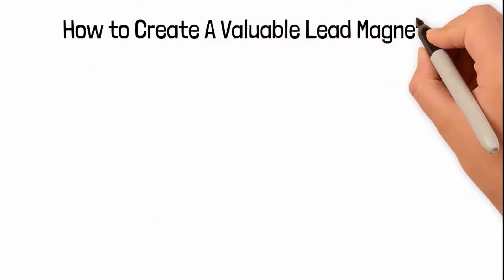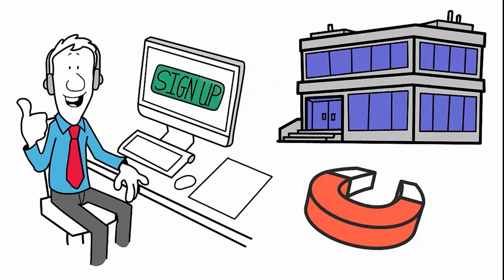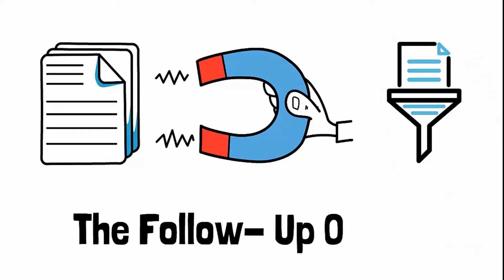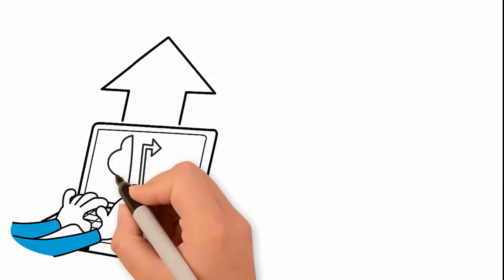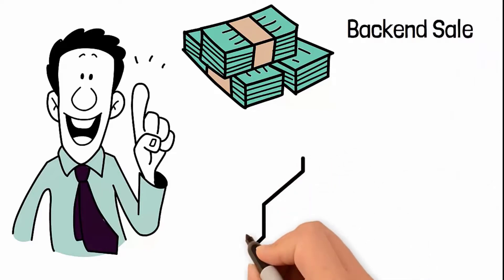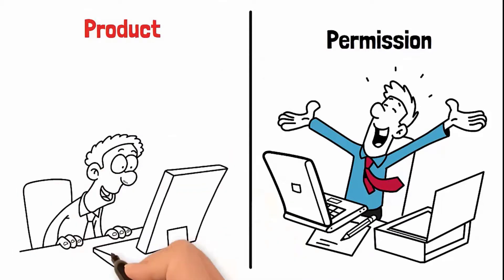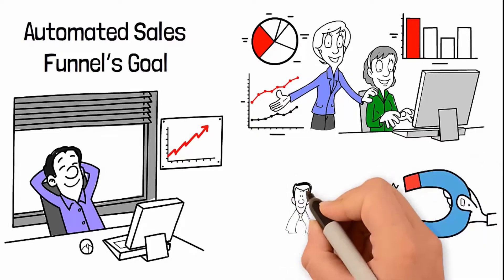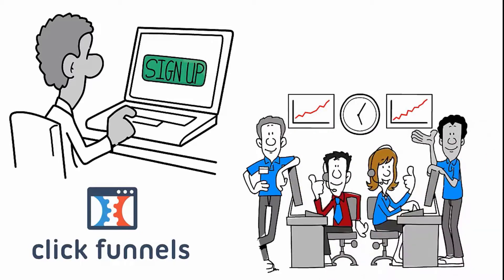How to Create A Valuable Lead Magnet In 2021 | Sales Funnels | Digimarkx Marketing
Exclusive Video "How to Create A Valuable Lead Magnet In 2021 | Sales Funnels | Digimarkx Marketing"

Want to discover how to create a lead magnet in easy steps? Watch this lead magnet tutorial and you'll be on your way to building an email list to generate more sales and build strong relationships with your subscribers.

It all starts by first creating a lead magnet.

In this video, I share my 5 simple steps to creating a lead magnet with examples and lead magnet ideas.

👉 Found this video helpful? Make sure to click the Like 👍 button! It will give me a good indication as to what content you find most valuable so that I can do more videos like this.